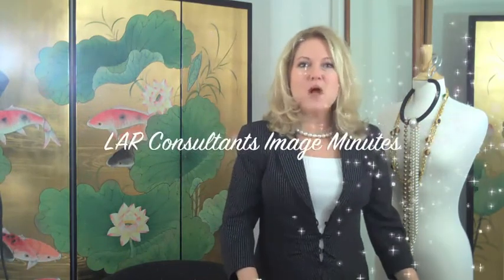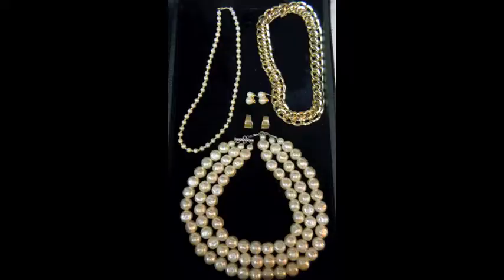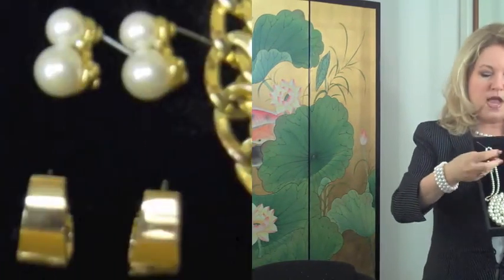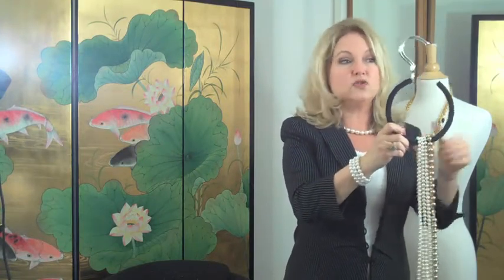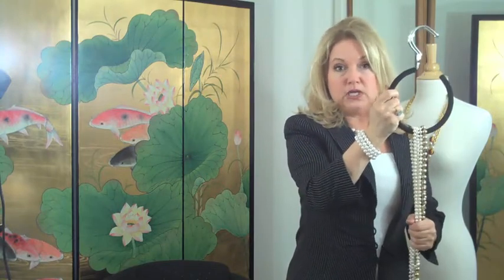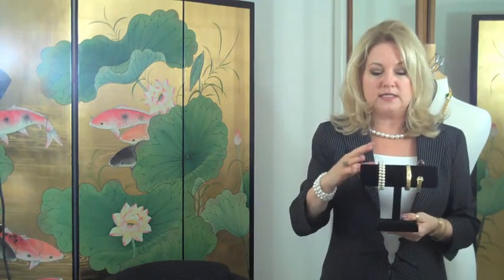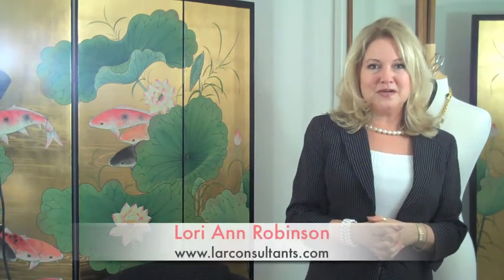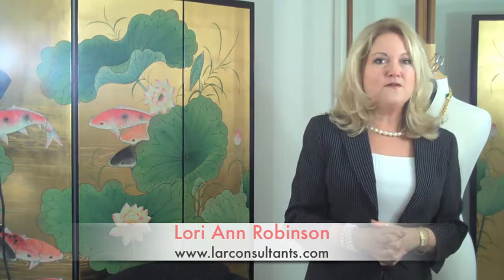Your Professional Jewelry Collection: What You Need to Have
Lori Ann Robinson of LAR Consultants, shows how to start building your professional jewelry wardrobe